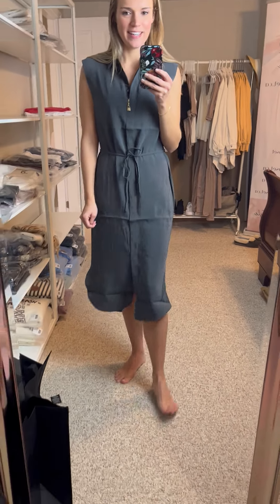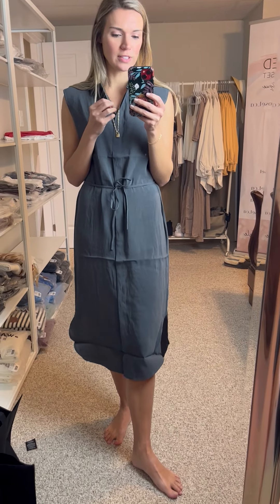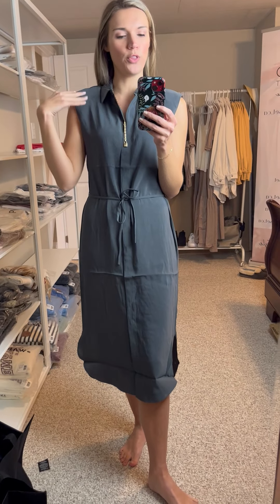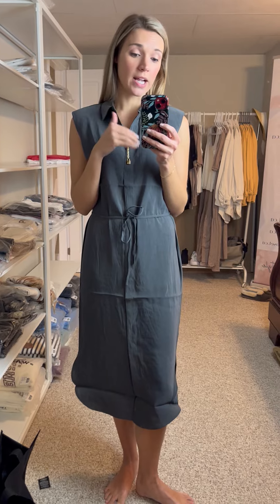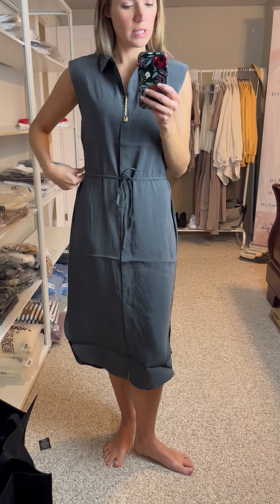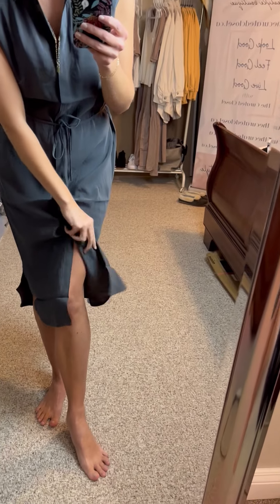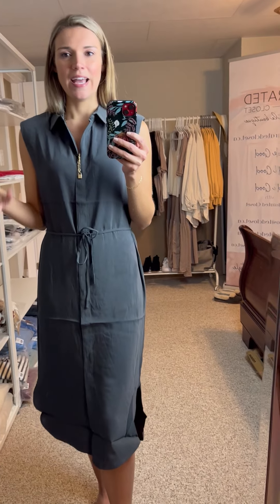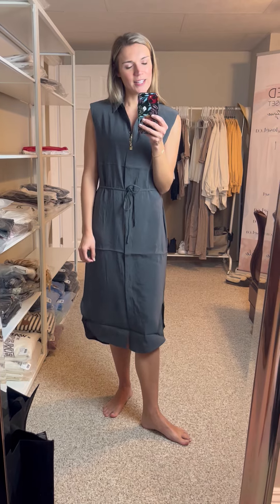ICHI Greta Dress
Dresses are big for the coming spring/summer season!  This one is for those of you that aren't crazy about bright colours and like things a little more subtle.  It's also a great dress because it buttons open all the way so you can even wear it as an extra layer say over jeans and a tank.